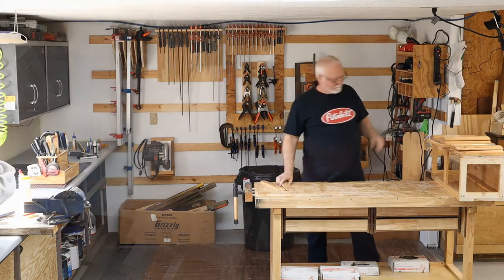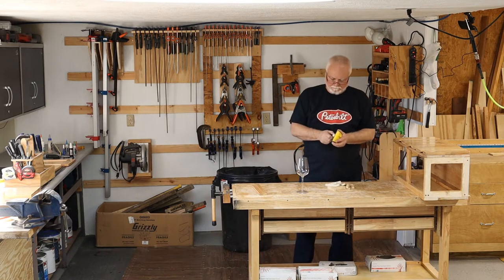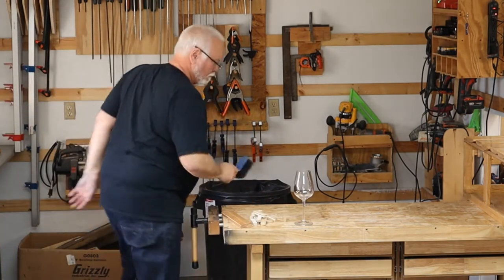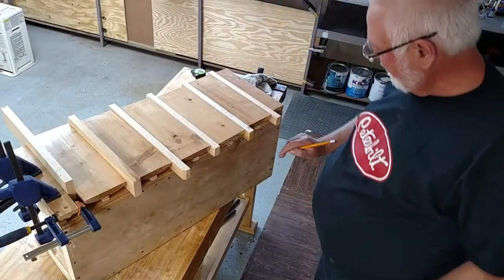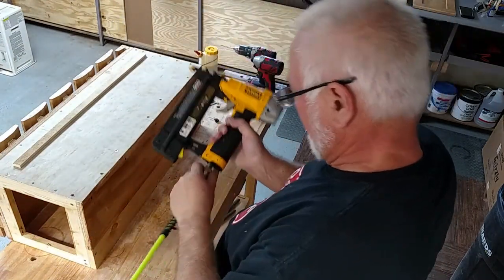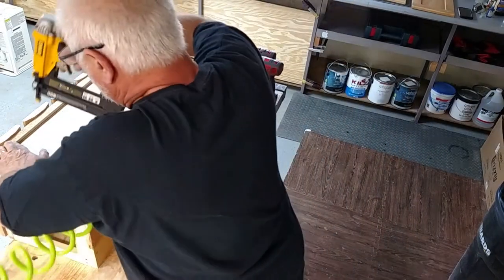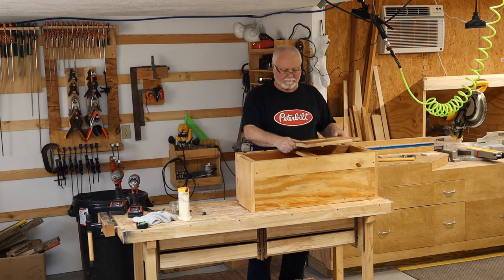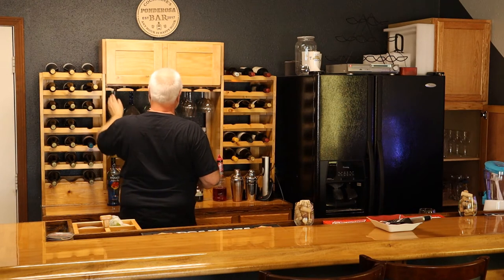Wine & beer glass cabinet for my home bar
This is the assembly of a wine & beer glass cabinet that I built for my home bar that I built about a year ago. The bar top is bamboo with epoxy resin. Built straight from my head, no plans.